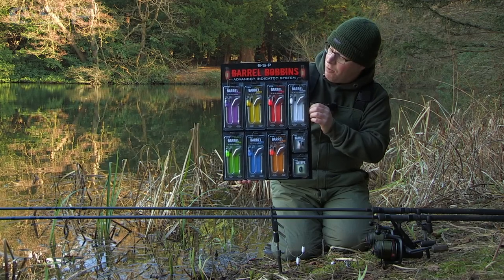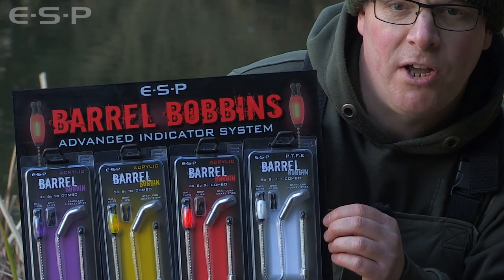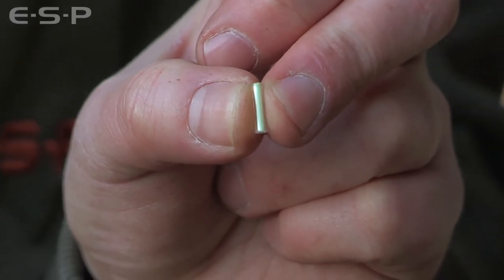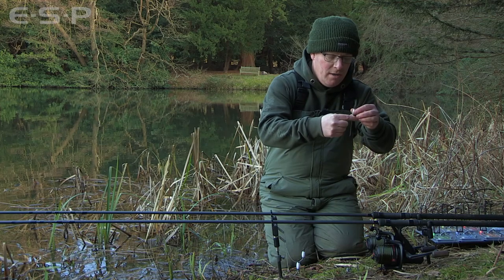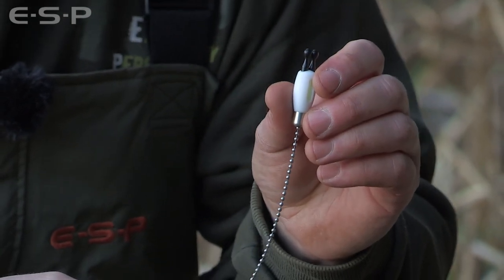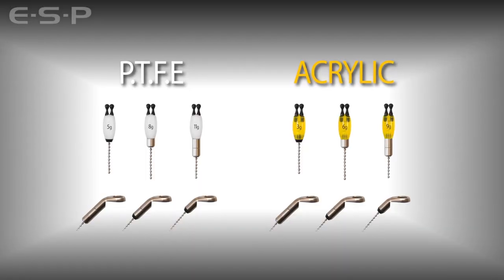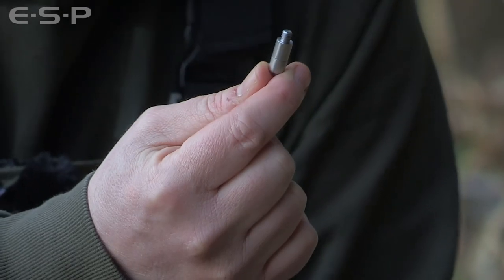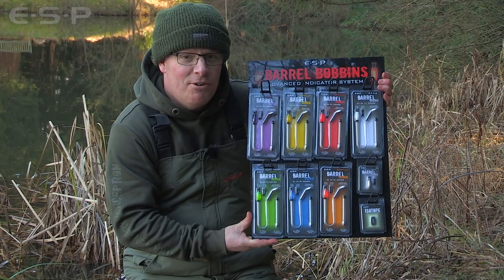ESP - Barrel Bobbins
Dave Ellyatt runs through the new ESP Barrel Bobbin kits and extras.